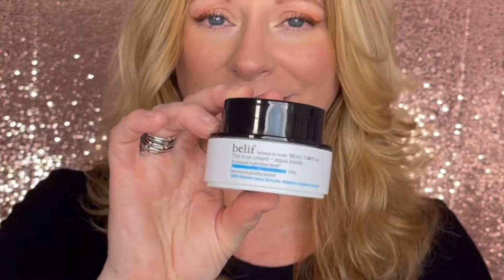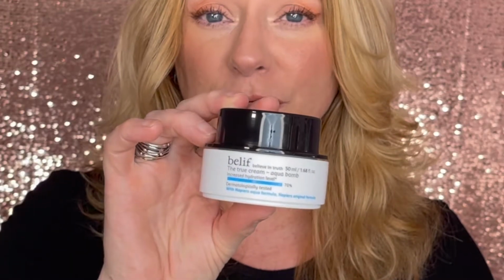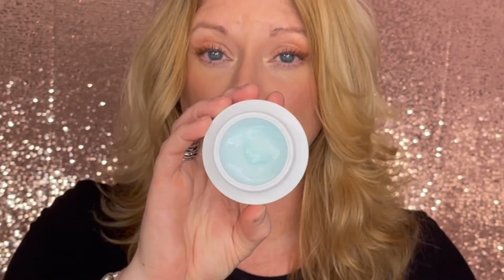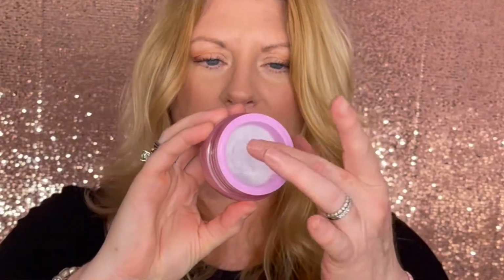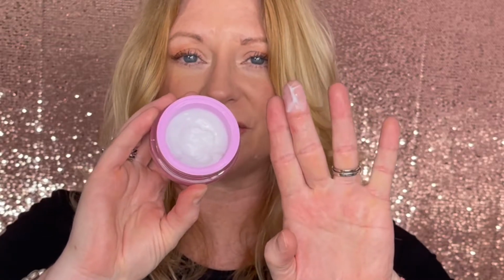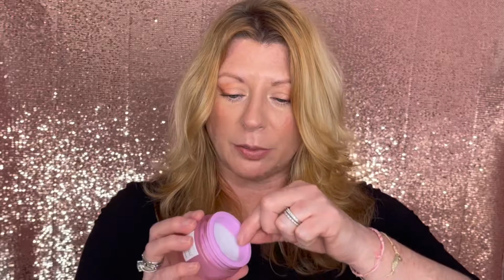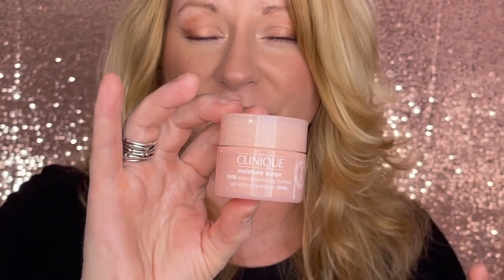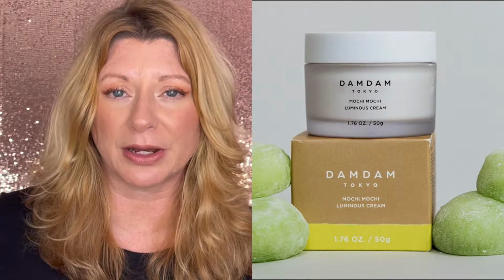Top 5 Favorite Moisturizers For Summer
Hi friends! Summer is here and that means it's time to switch up your moisturizer. But don't worry, we aren't sacrificing hydration or soothing ingredients for the light weight and fast absorption, we get to have it all!. No matter your skin type, normal, dry, oily or combo, these 5 moisturizers are great for everyone.